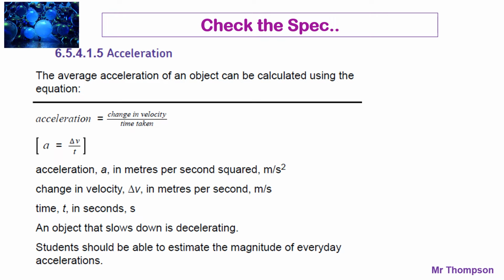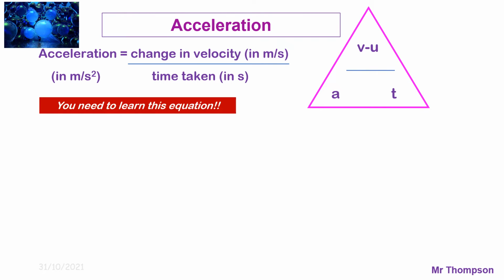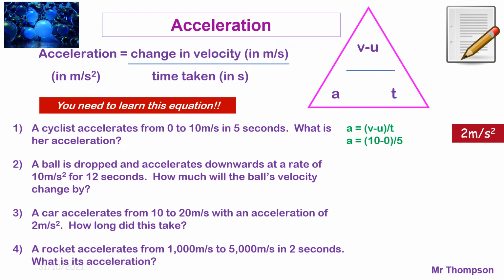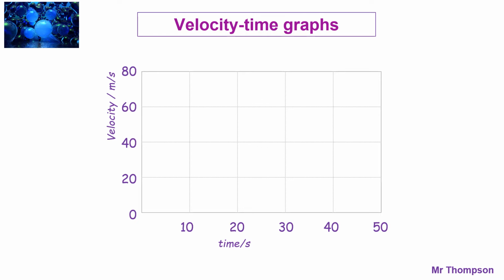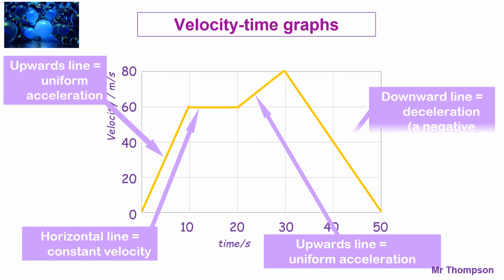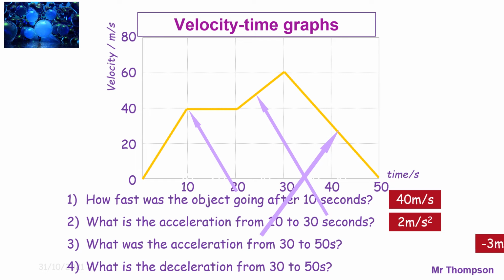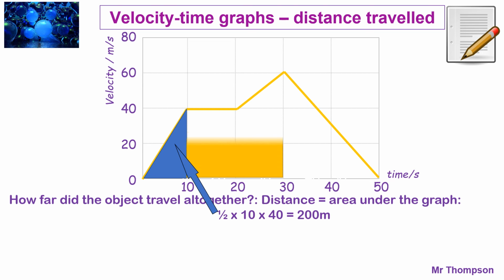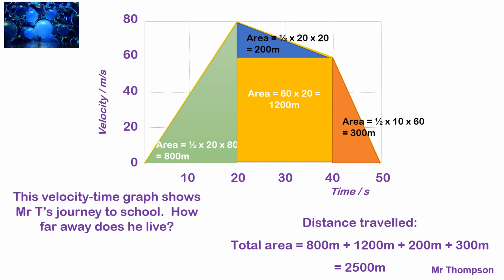Velocity time graphs and acceleration